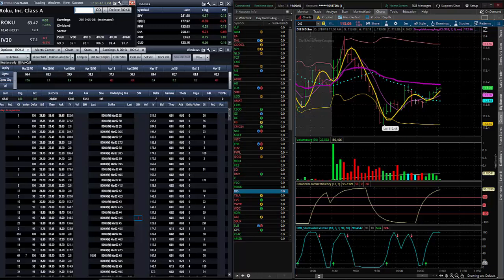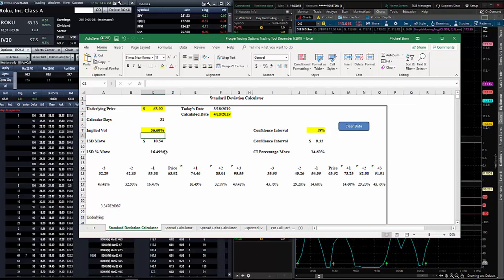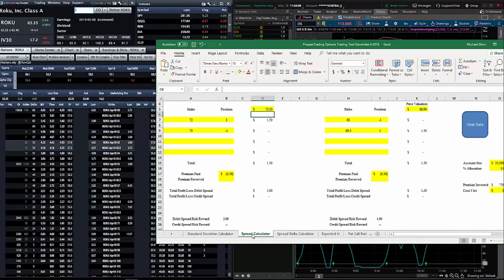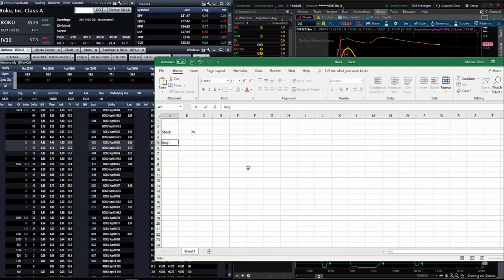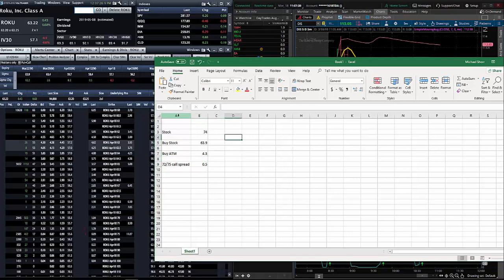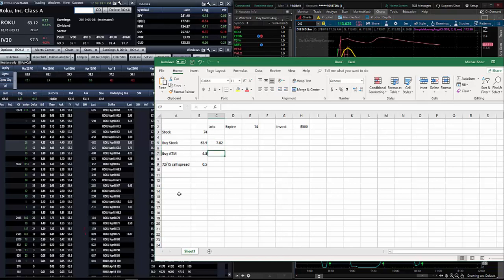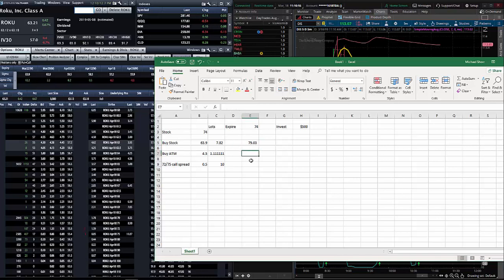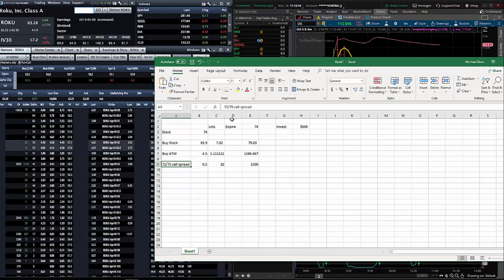Mike Shorr - How Do We Use Options To Maximize Leverage?